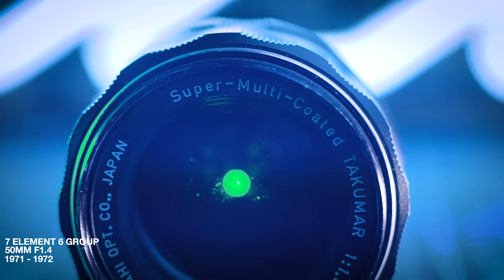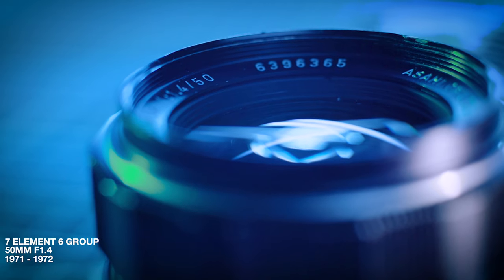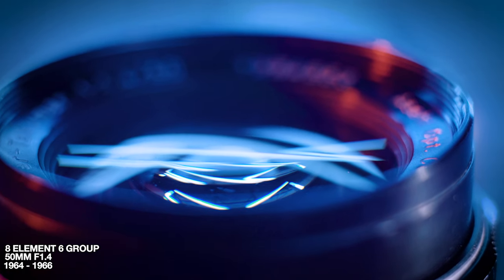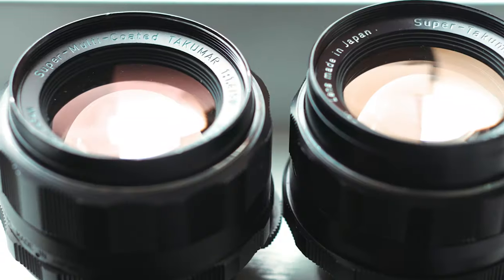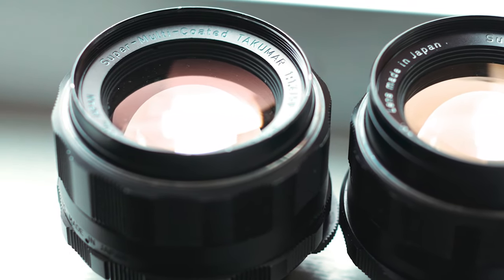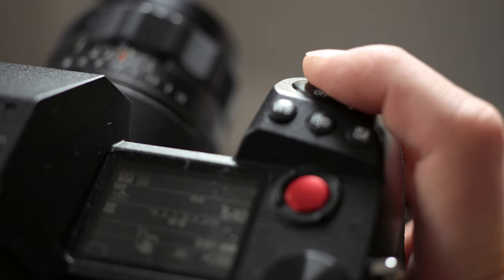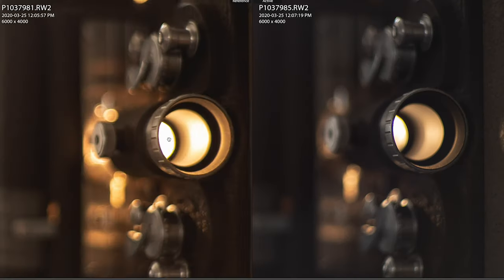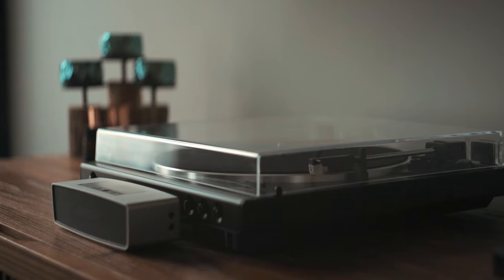The Hidden Secrets of Radioactive Vintage Lenses!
In this video I explain why SOME vintage lenses are RADIOACTIVE

SMC Takumar 35mm F/2
SMC Takumar 50mm F/1.4
Super Takumar 8 Element 50mm F/1.4
SMC Takumar 85mm F/1.8

0:00 - Introduction
0:38 - Thorium
1:11 - Thorium in optics
2:05 - Radioactivity
3:25 - Color Cast
4:40 - UV Light